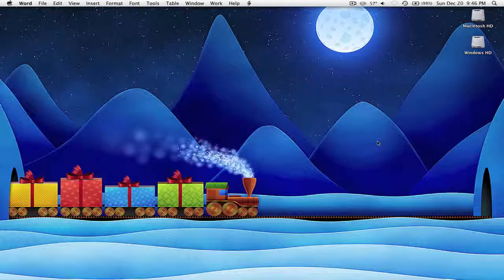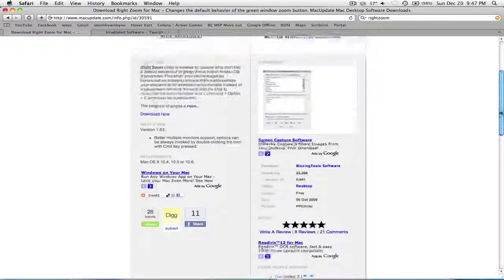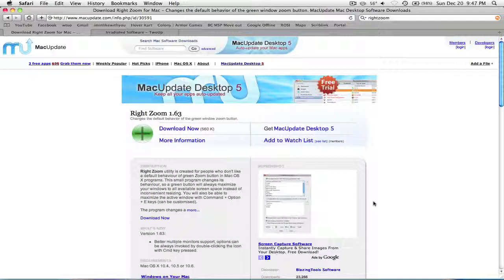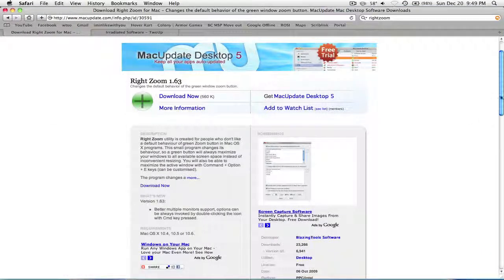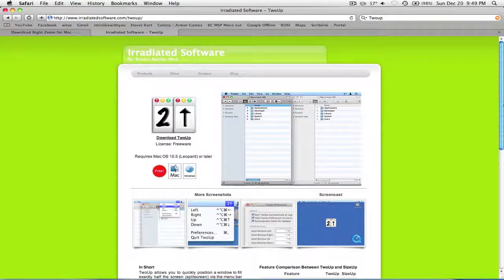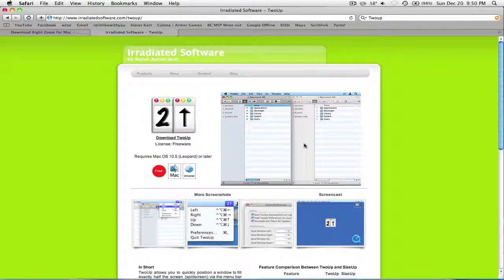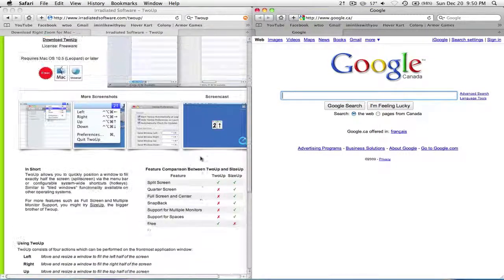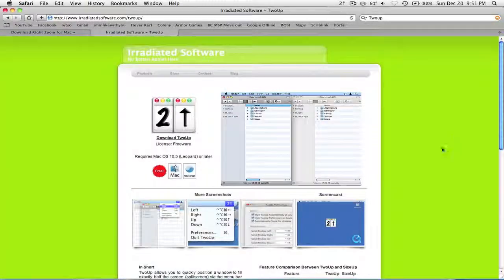Right Zoom and Twoup Apps for Mac Overview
NOTE: TWO UP HAS BEEN DISCONTINUED
I have made a follow up video on the application "shift it" that's a free replacement.  Link is here for the app " and here's the video that I made

As you can see from the title in this video I'm going to talk about two mac apps that make it easier for window management.  By the way, their respective websites are here Rightzoom Twoup As I said in the video both apps are absolutely and positively free.

As a short overview rightzoom is for maximizing windows to fit the display.  Oh, also if you have the dock shown it will not cover the dock, as there's now a new max to where it can maximize to.  I forgot to show this as I have my dock hidden.    As for twoup it's synonymous with aero snap on windows 7.  You can use it two split windows to half the screen, whether it's left/right or up/down.  Enjoy the video and Merry Christmas!

If you have any comments or questions please post, and I will try my best to answer them.